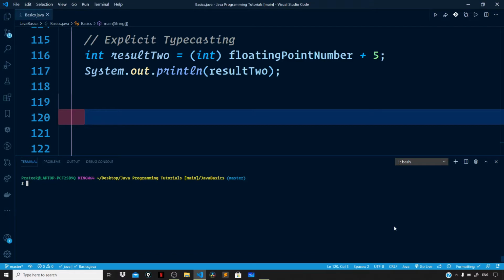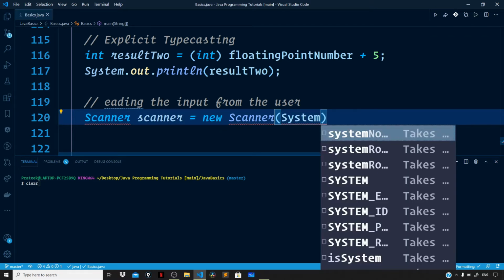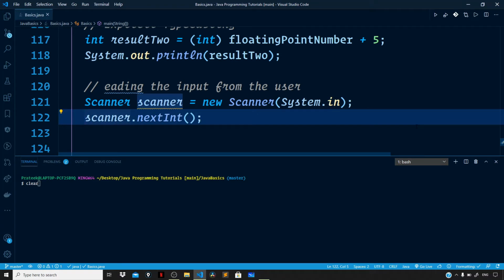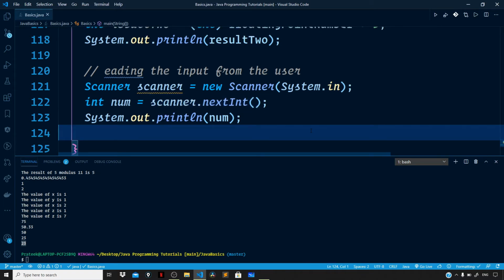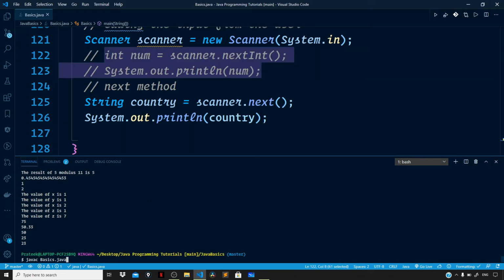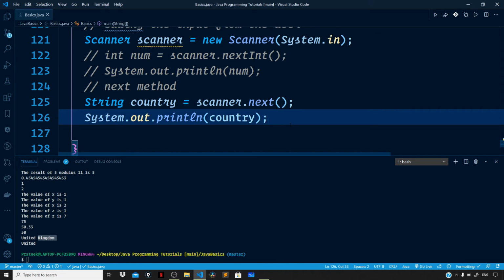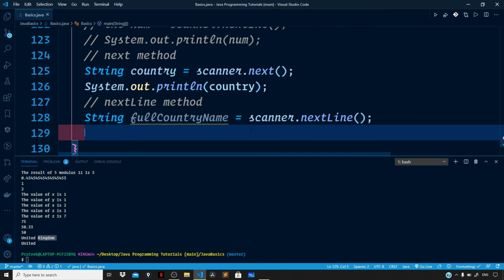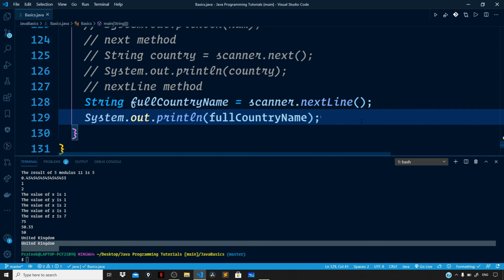Java Tutorials - Reading Input from User (Scanner class) - #11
In this video, we will learn how we can read input from the user by making use of the Scanner class. We will understand couple of methods on the Scanner class. To name a few, we will cover the nextByte, nextInt, next and nextLine methods. We will also understand the difference between the next and the nextLine methods that are used for reading a string input. The code for the video can be found on GitHub.